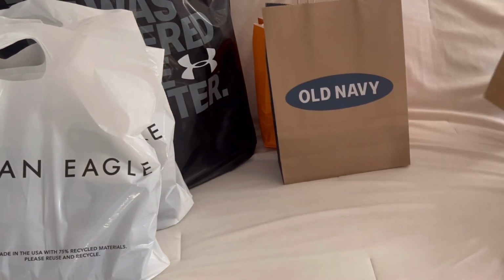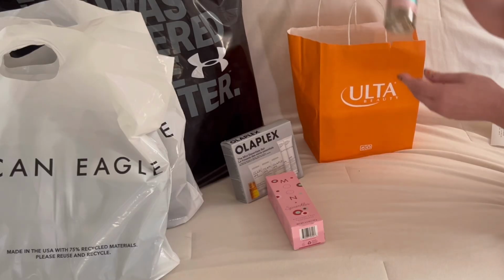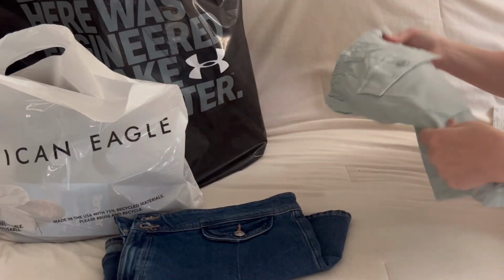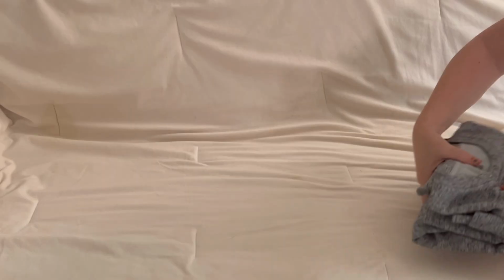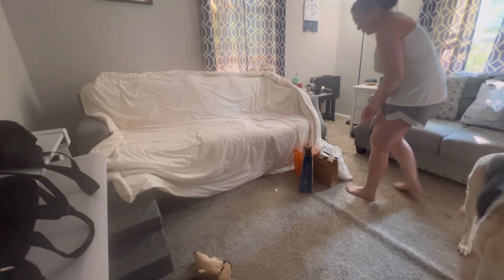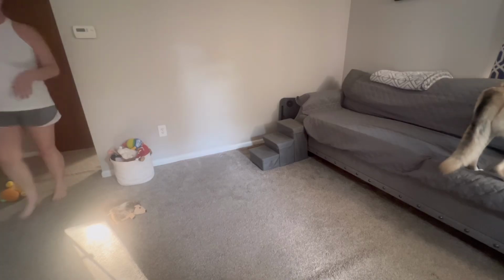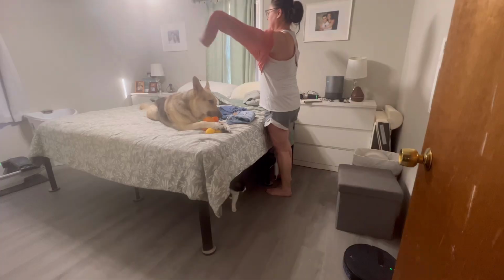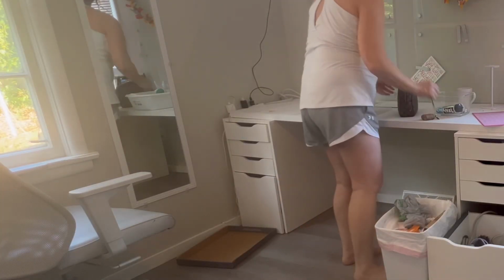Fall shopping haul / quick straighten with me / life update